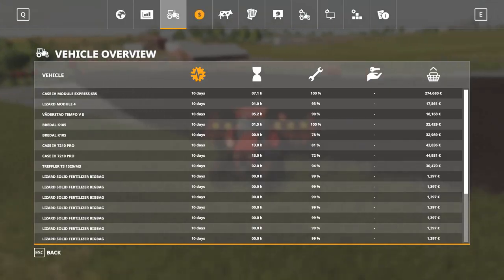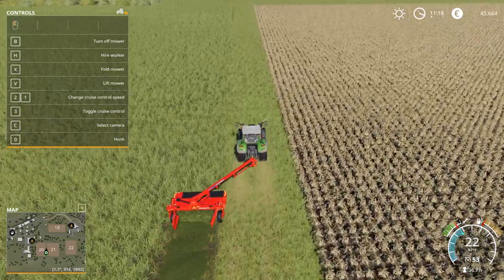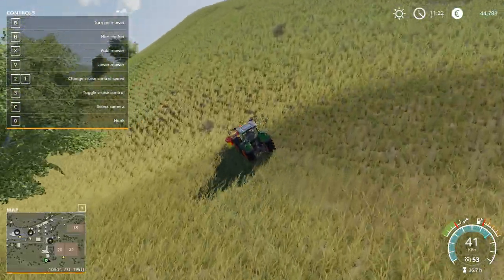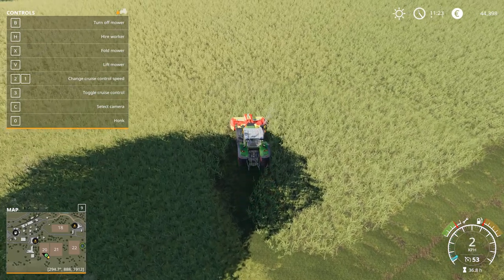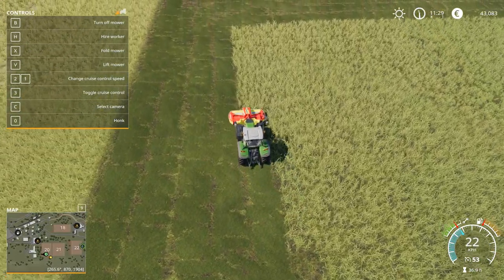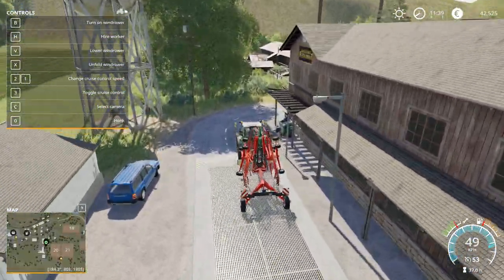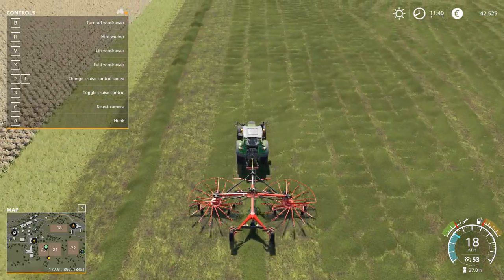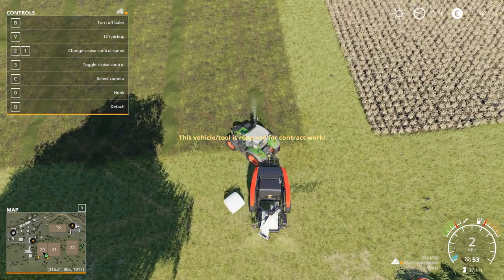Screw Cotton, Let's Go Grass! Farming Simulator 19 Let's Play #8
In this episode, I get bored with cotton and harvest grass in a mission.